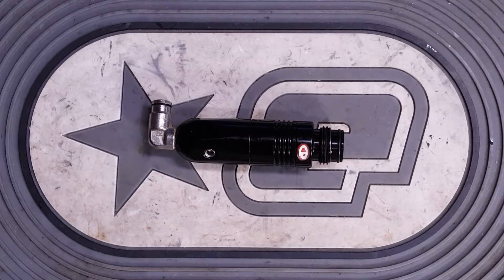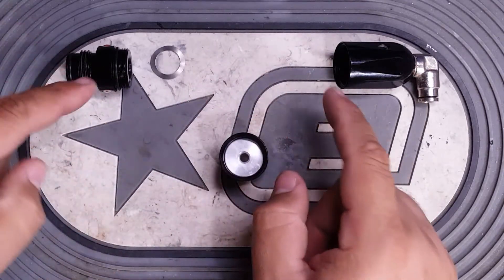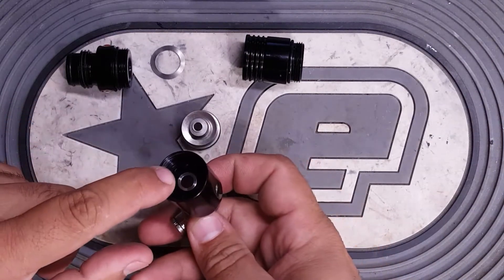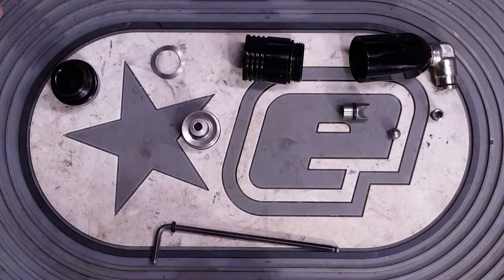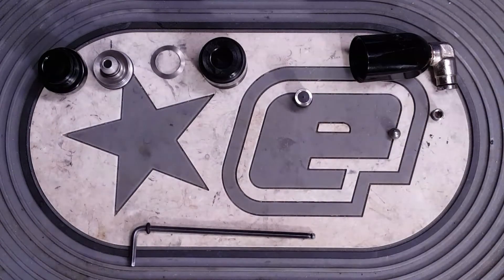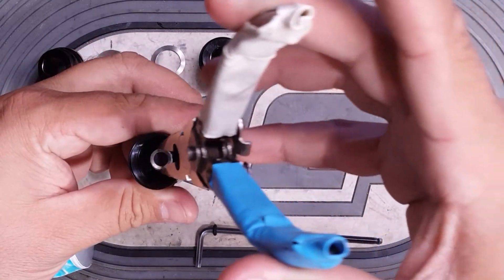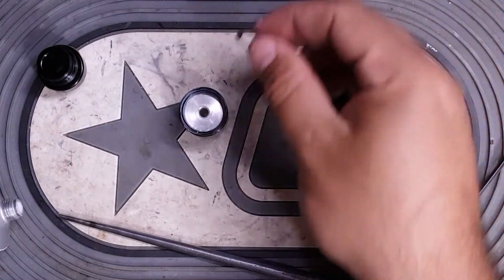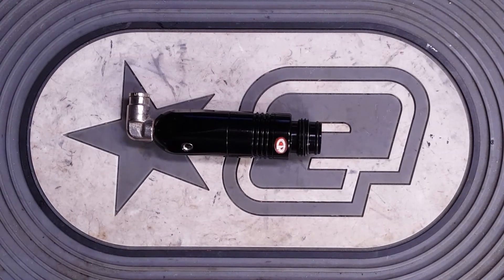CP V1 High Pressure Regulator - Parts Rebuild with Paintball Tek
This is a how to video for rebuilding a Custom Products V1 HP Regulator.  It goes over disassembly, types of seals inside and reassembly.